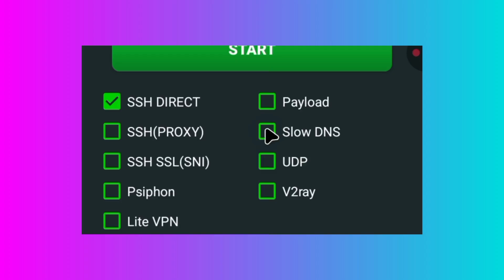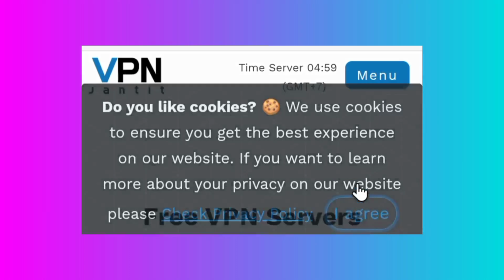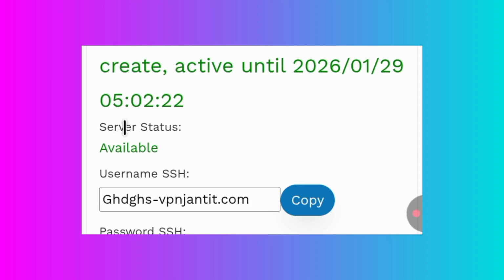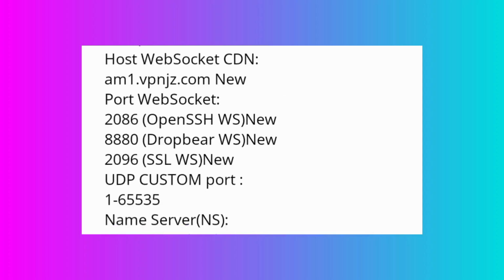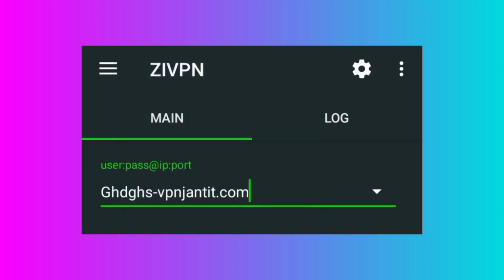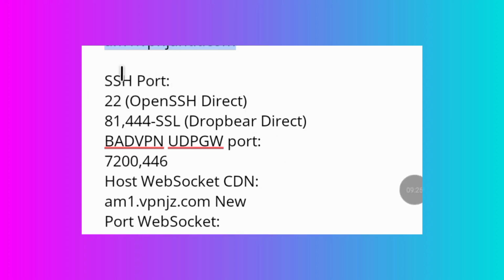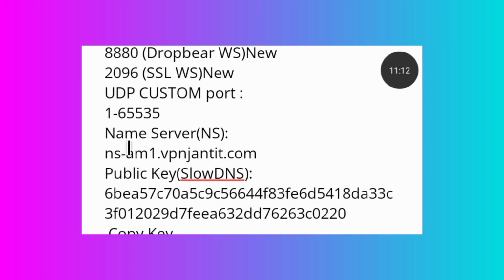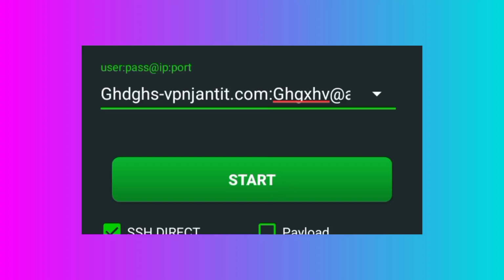How to set up zivpn with slow dns config for fast and secure browsing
This tutorial focuses on setting up Z IVPN (ZIVPN Tunnel) on an Android device using Slow DNS settings to achieve a secure and stable internet connection. The video explains how Z IVPN helps protect your online activities by adding an extra layer of security while browsing, streaming, or using mobile data.

The guide highlights the importance of using an external platform to generate a free SSH  account, which is required for Z IVPN to function properly. These account details are then carefully transferred into the app to enable the VPN connection. Special attention is given to configuring Slow DNS, which plays a key role in improving connection stability and performance.

The tutorial also emphasizes accuracy when entering credentials such as username, password, host, port, DNS, name server, and public key, as correct configuration ensures the VPN connects successfully. Once properly set, Z IVPN is shown to establish a secure tunnel that enhances privacy and protects data during online use.